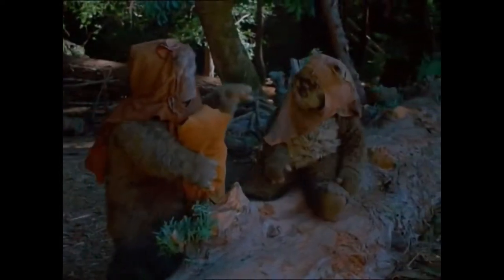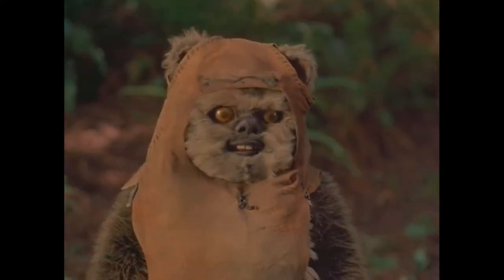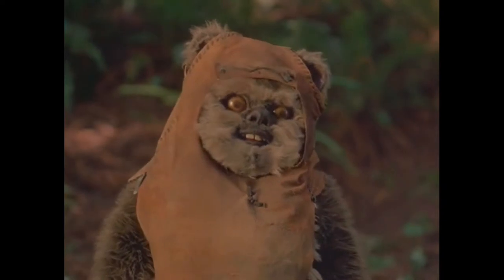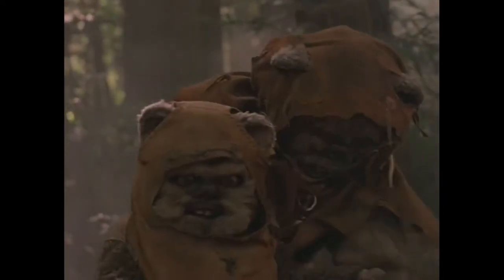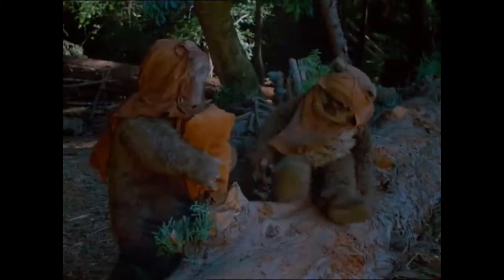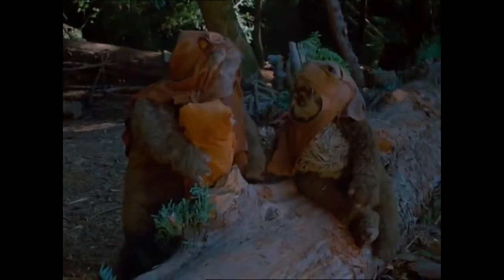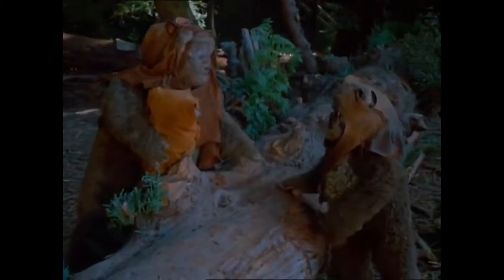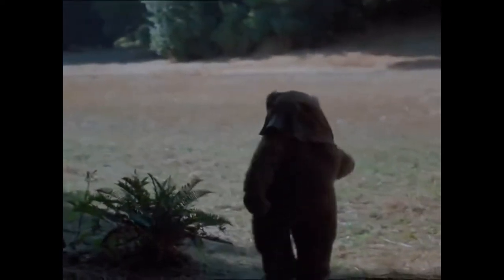Documentary on the Industrious Beaver